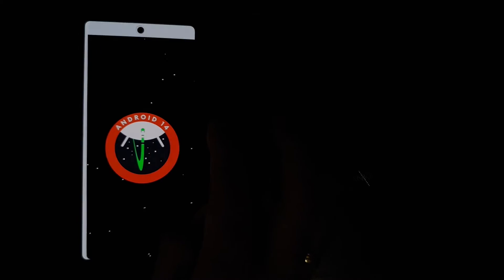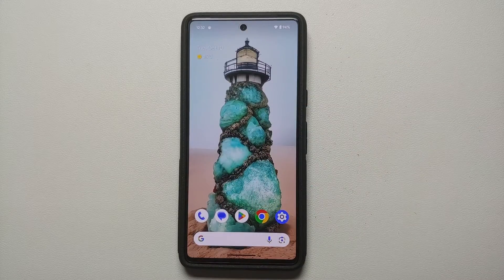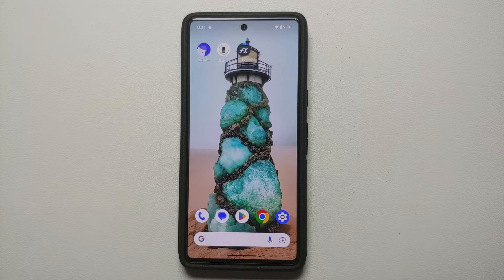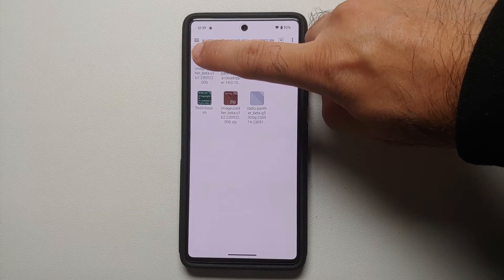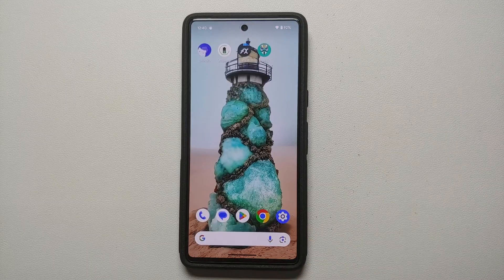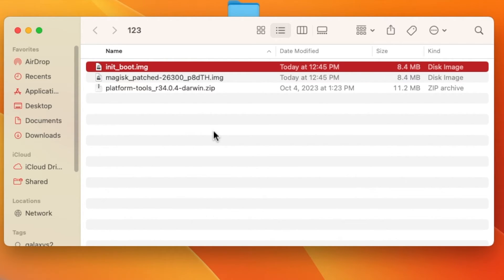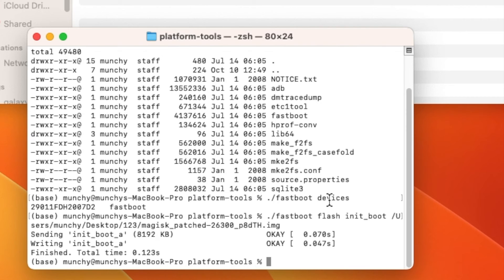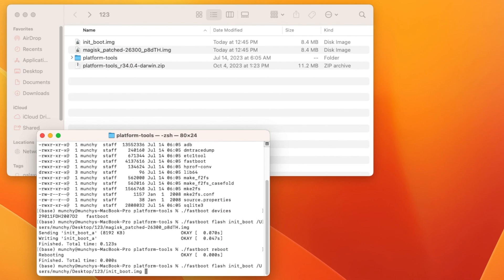Root Android 14 Without Custom Recovery ft Google Pixel 7, Magisk Patch Boot or Init Boot Image!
Do you want to learn how to root your Android 14 device by manually patching boot or init boot image using Magisk apk and without a custom recovery like TWRP? In this detailed video tutorial we will show you how to root your Android 14 device by manually patching boot or init boot image using Magisk apk and without a custom recovery like TWRP. We will be rooting the Google Pixel 7 running Android 14 in this video. You will need to have an an unlocked bootloader, and access to a computer.

*Android 14 (Google Pixel 7) Magisk apk Root Important Links*

*Pixel 8 & 8 Pro Videos*